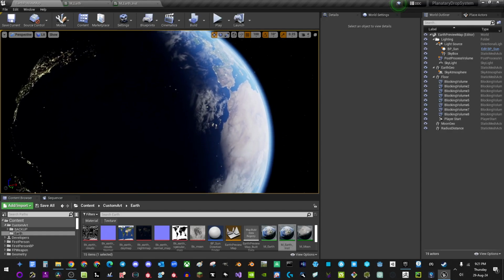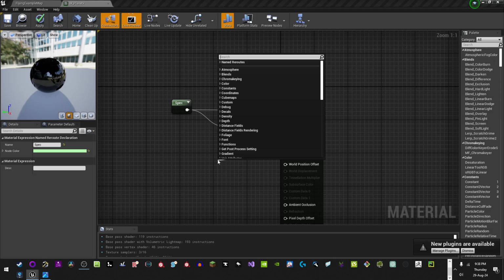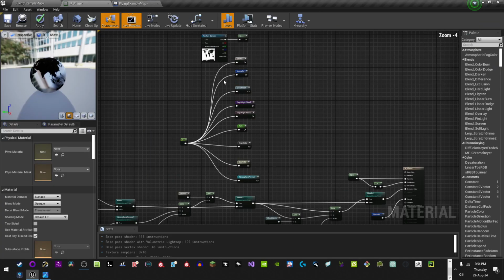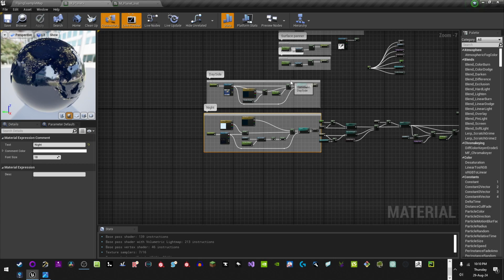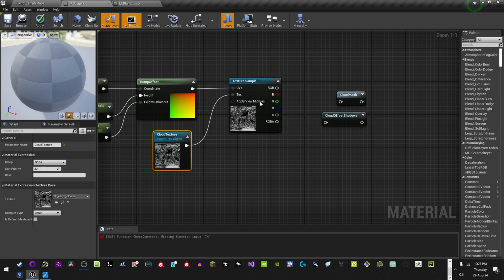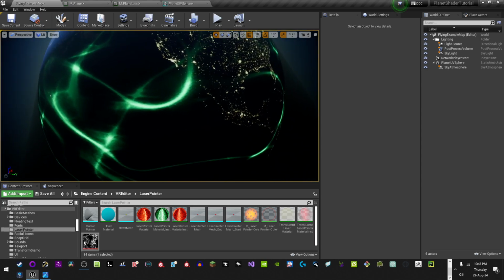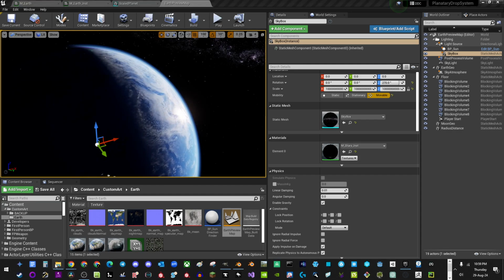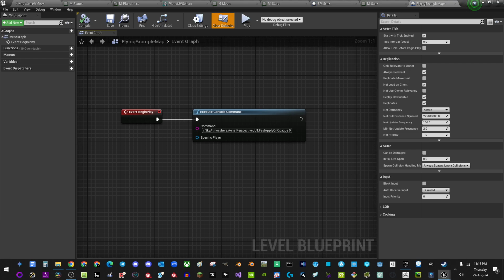Unreal Earth Planet Shader Tutorial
In this tutorial we make a planetary Earth shader in Unreal Engine 4.27 and also get into how to configure the default SkyAtmosphere system to look good around your planet.

CVar
r.SkyAtmosphere.AerialPerspectiveLUT.FastApplyOnOpaque 0

Known Errors:
-You may need to recreate the NormalsWS reroute node that we made for the shader to work in a build or if you reopen your project.
-CloudOpacity does not work as originally shown. You will need to adjust it as we do in the video to get that variable to work and not only work on the cloud shadows. Though it still does not work on the night side clouds. A better fix would be to put that variable in the cloud mask and cloud offset mask itself so it can propagate down to the rest of the material.

Other great Unreal planet shader tutorials that this video is derived from.

If your sphere is not 200,000 Unreal units in Approx Size, to calculate what to set your atmosphere Ground Radius to, look at your planet's Approx Size, divide it by 2 [because Approx Size is diameter not radius], multiply it by the planet’s scene scale, then divide it by 100,000 to convert cm to km. So your final equation will look like: [( A / 2 ) * S ] / 100,000 = G

Planet’s Approx Size = A
Planet’s Scale = S
Atmosphere Ground Radius = G

Chapters:
00:00 Intro
10:32 New Unreal Project and Importing Assets
13:28 Starting the Material [Layout]
25:36 Setting up the scene [Atmosphere]
31:06 Draw the rest of the fucking owl
01:30:32 Overview / Moon / Stars / Sun